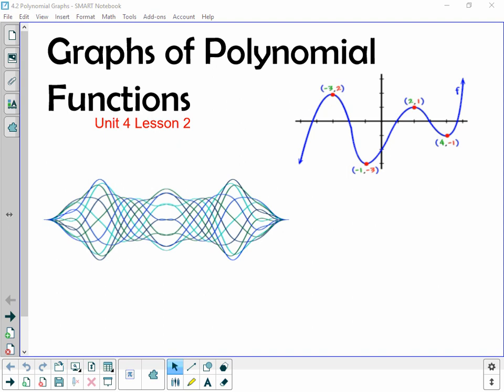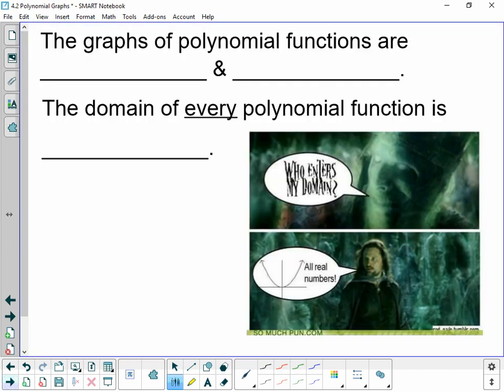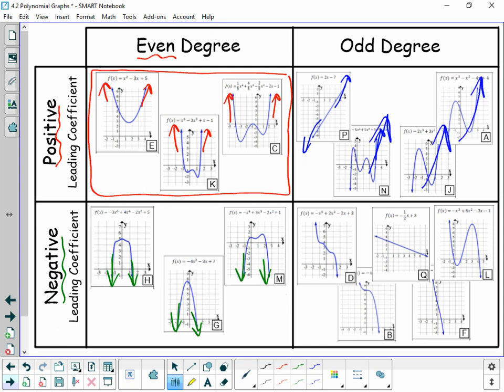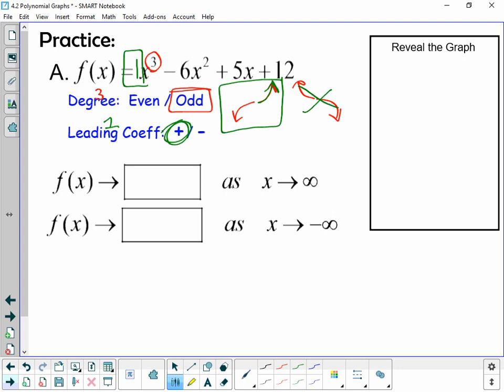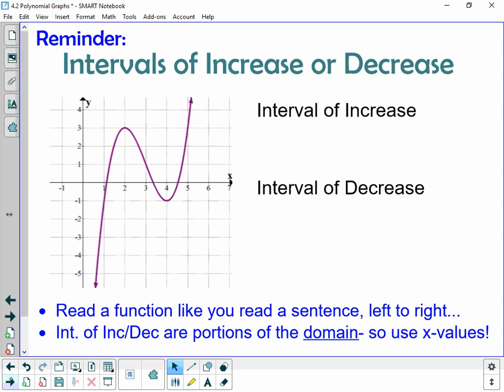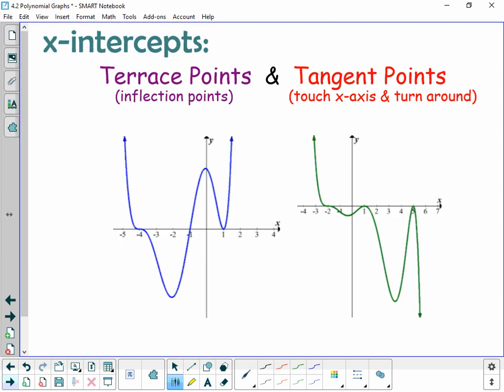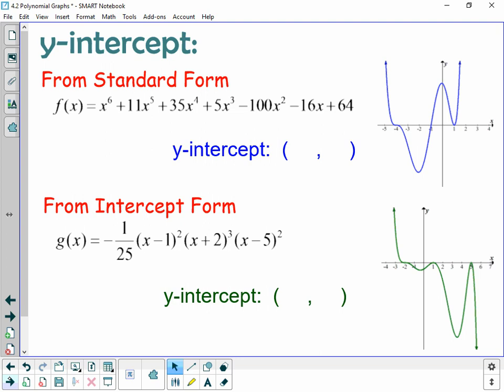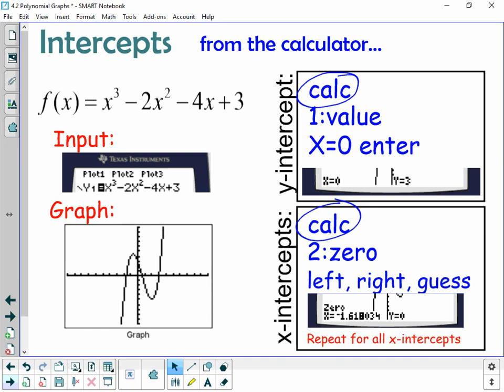Math 3: 4.2 Video